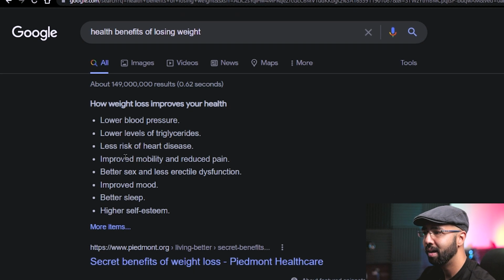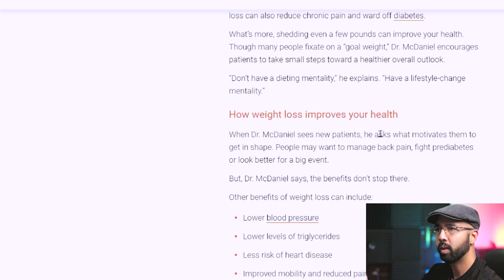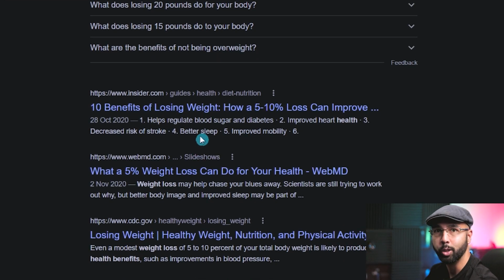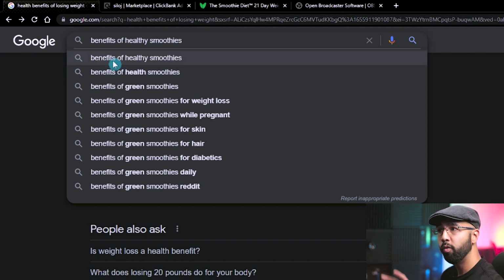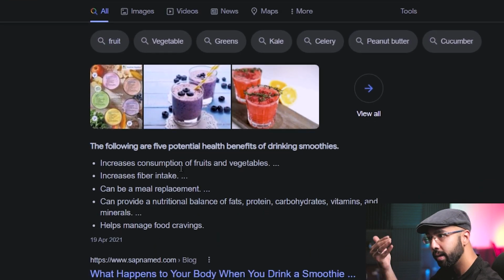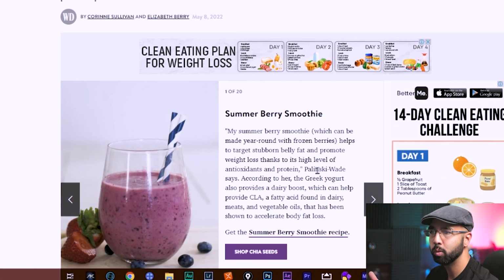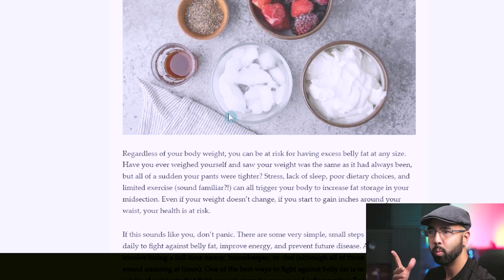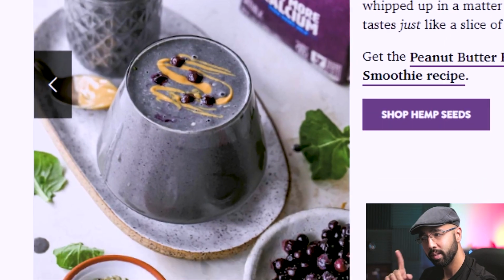How to Create Faceless Videos and Make Money Online in 2026 (FREE!)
In this video, I'm REVEALING How to Create Faceless YouTube Videos and Make Money Online in 2022! I will be exploring how to make money online 2022 with a Faceless channel and answer the question of how this faceless youtube automation works with monetization to earn money online 2022. I cover how to make faceless videos which is basically one of those youtube channel ideas without showing your face.

This is considered to be one of the best cash cow youtube channel ideas and the best way to make money on youtube without showing face in 2022. Faceless channel ideas have become increasingly popular and a highly searched video has been CASH COW CHANNEL IDEAS. Follow along with this youtube video to try this idea of making money online without showing your face. This cash cow channel idea has been made popular by youtube channels such as andy hafell, smart money tactics, make money matt and ryan hildreth.

 jon ryan